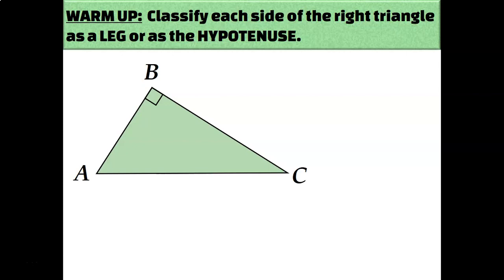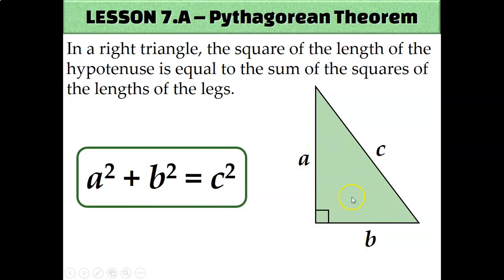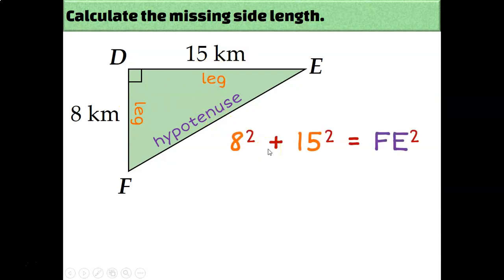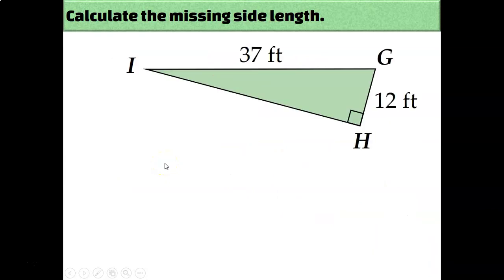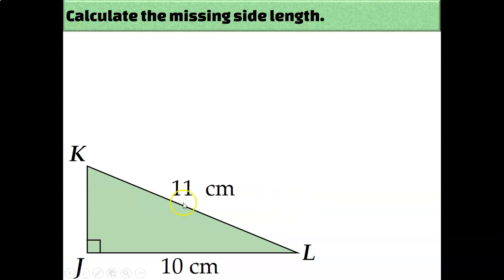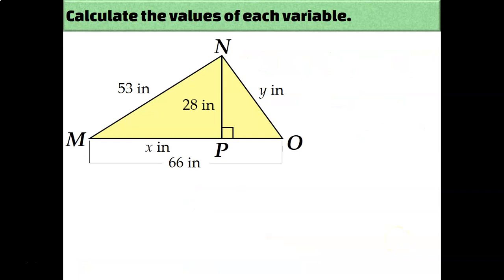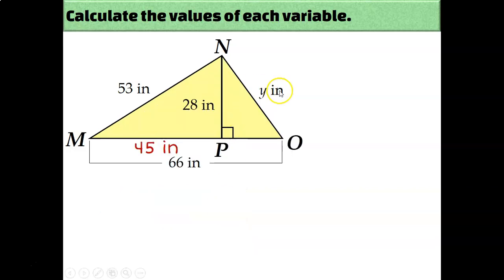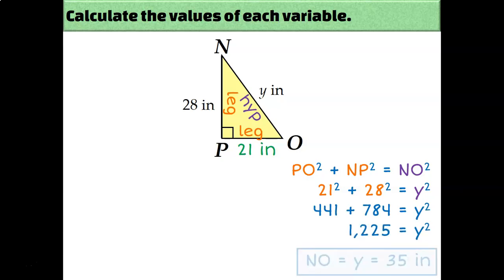The Pythagorean Theorem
In this video, we will explore how to use the Pythagorean Theorem to calculate side lengths of right triangles.